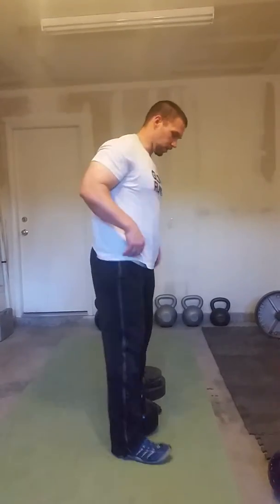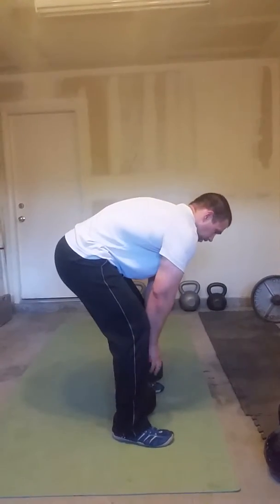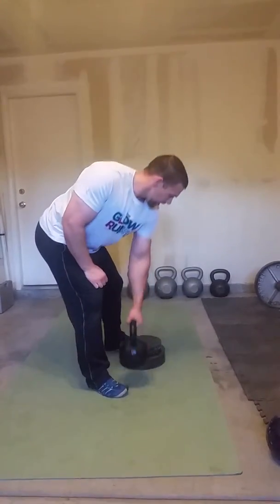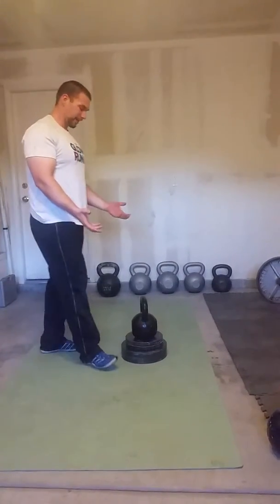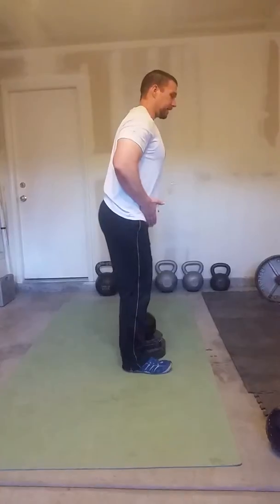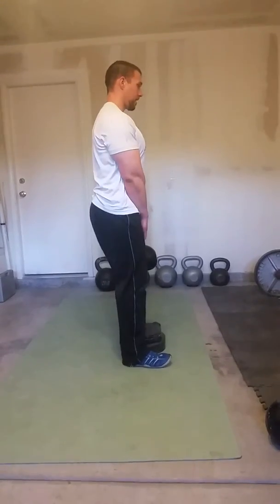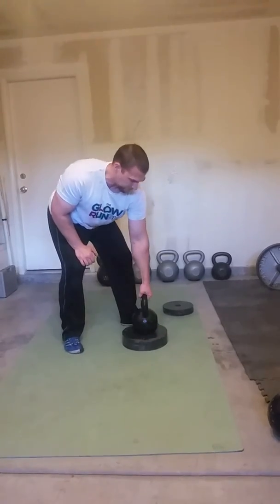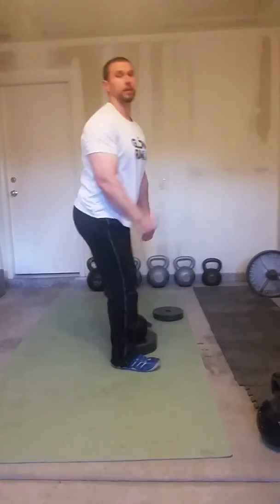Las Vegas Personal Trainer Elevated Kettlebell deadlifts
Elevated Kettlebell deadlift demo